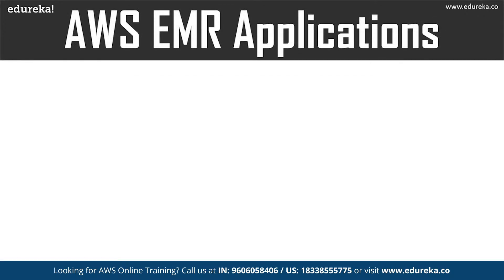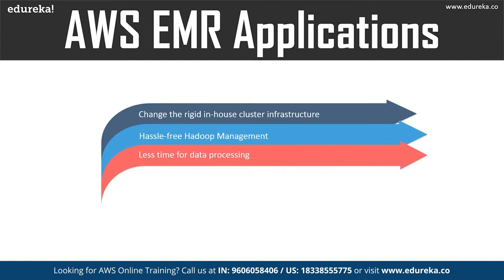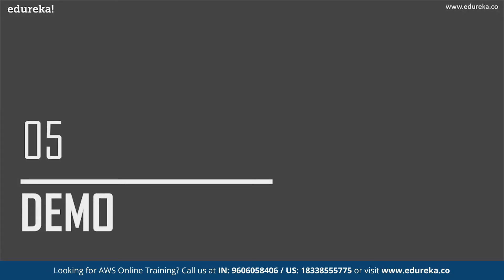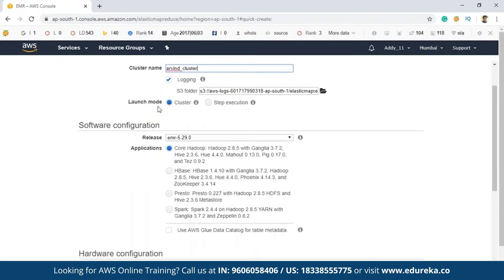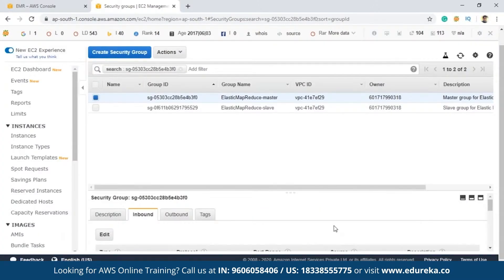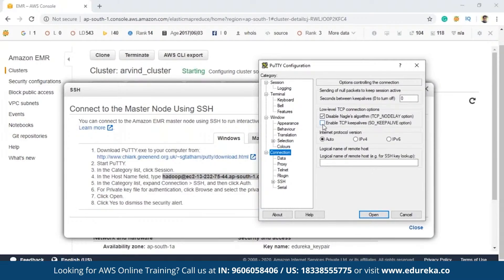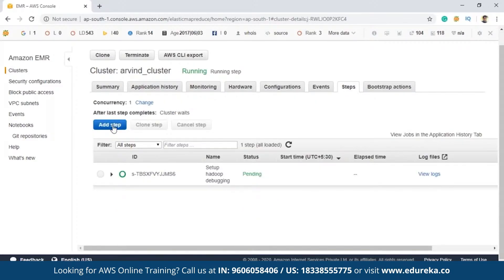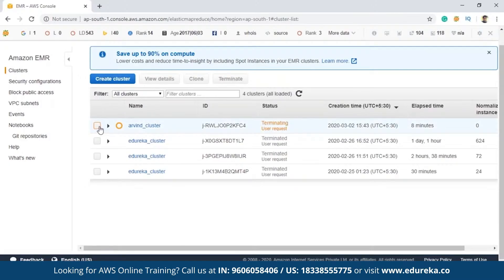What is AWS EMR | Introduction to Amazon EMR | Data Processing with AWS EMR | Edureka Rewind - 3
This Edureka video talks about the features and benefits of AWS EMR. It shows how AWS EMR can be effectively used for processing big data. The topics that we will cover in this session are as follows:
1:08 What is AWS EMR?
2:01 AWS EMR Benefits
4:20 AWS EMR Applications
5:48 AWS EMR Vs AWS Redshift
7:03 AWS EMR Case Study
10:39 AWS EMR Demo